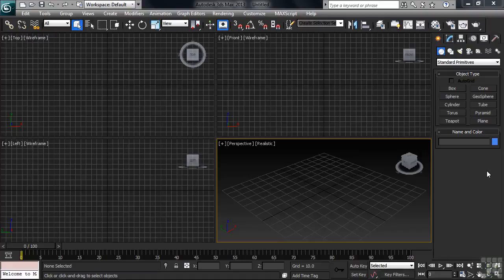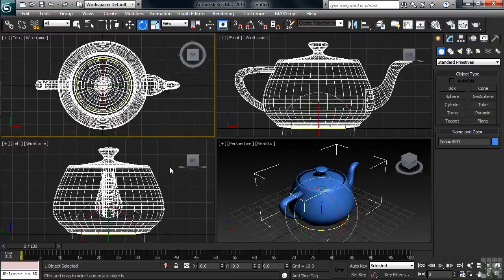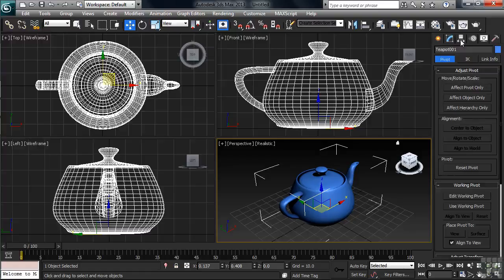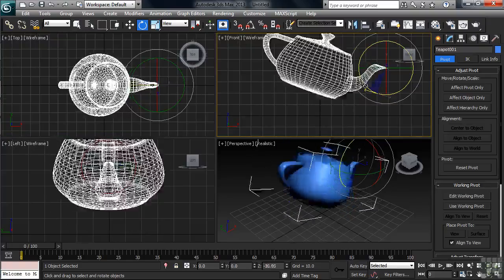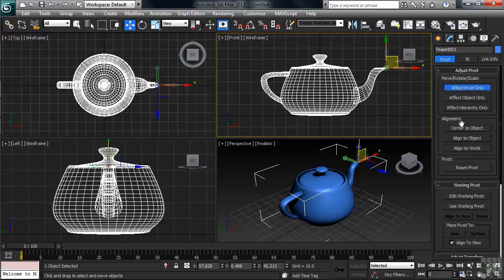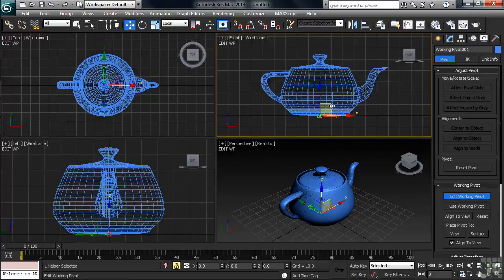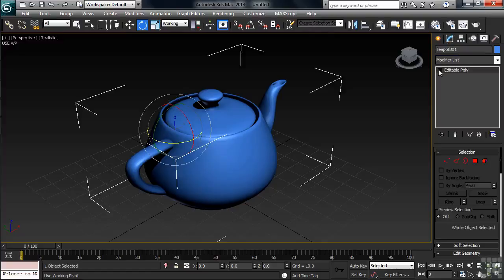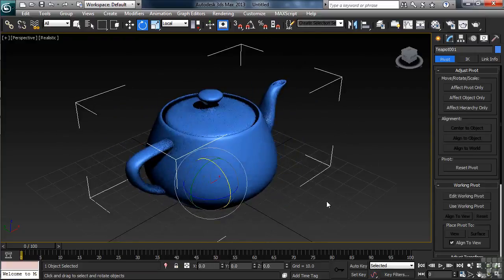3Ds Max Tutorial 28